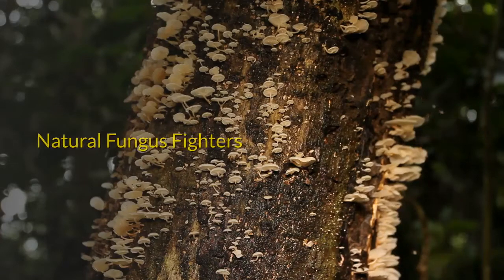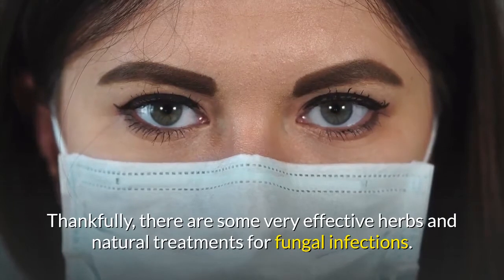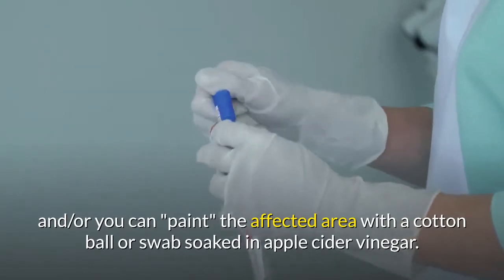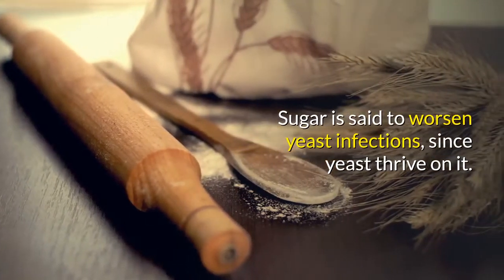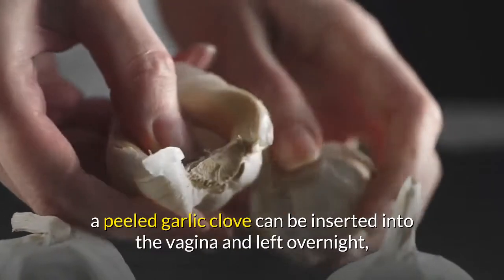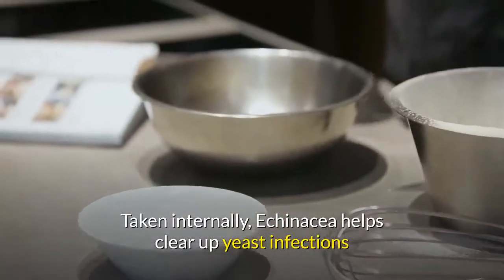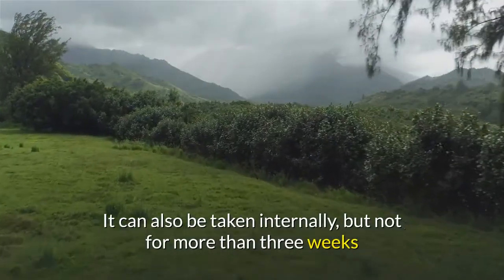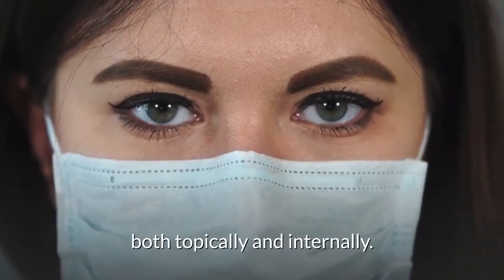Natural Anti fungal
Hello everybody,
Today we are given some information regarding natural antifungal which are very useful to all.
Fungal infection is a very common infection. In the market, there are medicine and topical formula available for treatment. but there are also providing side-effect and you have to use ling time. but thankfully there is some natural plant that is given very good antifungal properties without any side-effect. So I hope this video is very useful for you.
If you want to know more about and any suggestion please comment us.

Description :
The content of the channel is provided for general and educational purposes. Do not refuse legal, medical, or other professional advice on any subject matter. Our information not been evaluated by any government agency, So always take the advice of a physician or other qualified health person before starting any new diet and treatment. If you have any problem please immediately contact with healthcare person.